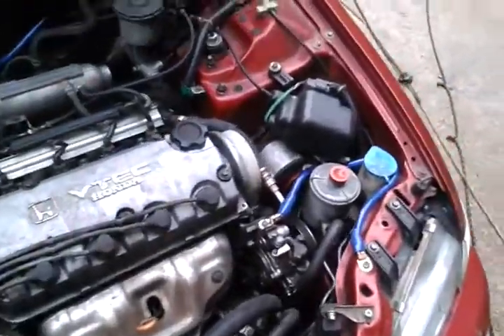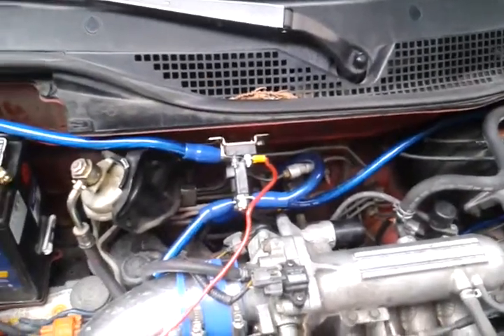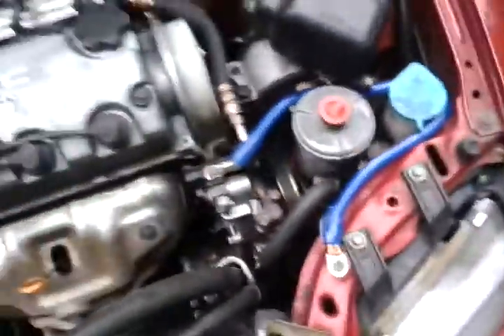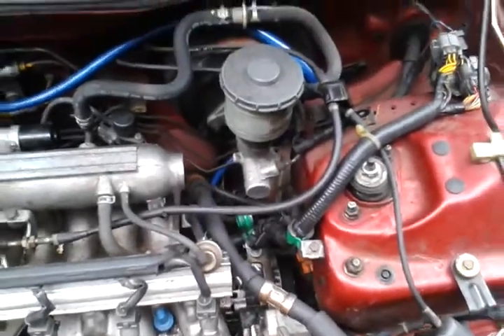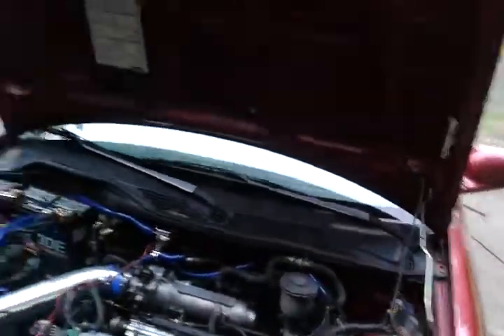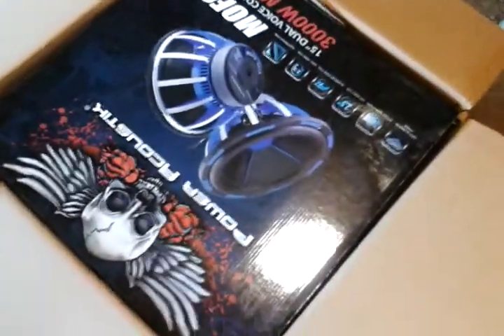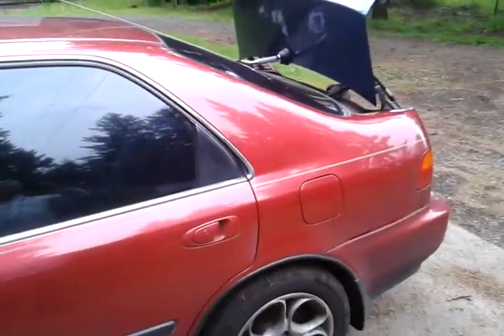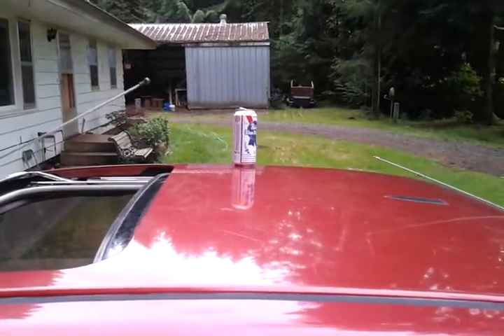big three and the old system.mp4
this is my version of the big three,or four,maybe five.0 gauge,isolator,breakers,dual battery's etc.the beginings of the  95 honda build.i already neeed to upgrade some of what i put in.got a new high output alt coming next week.more amps to run the amps,woohoo.